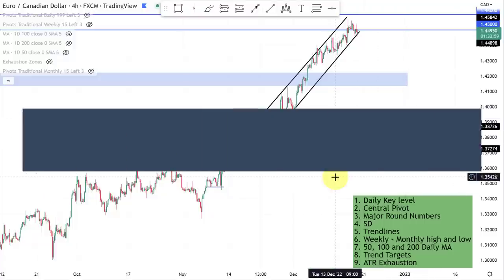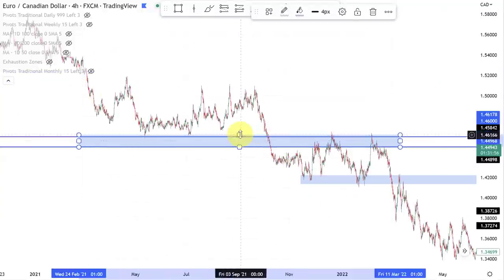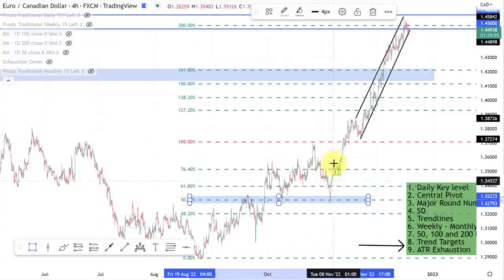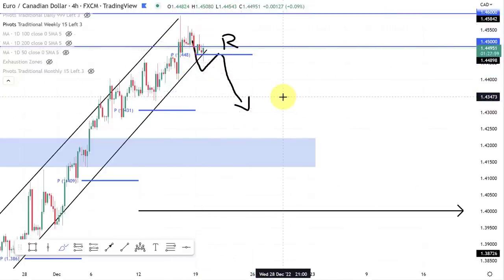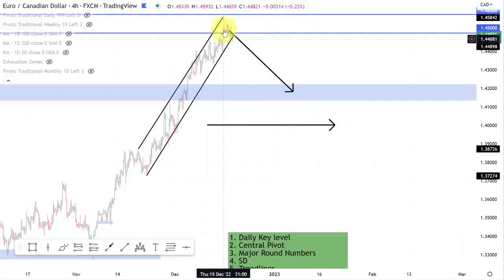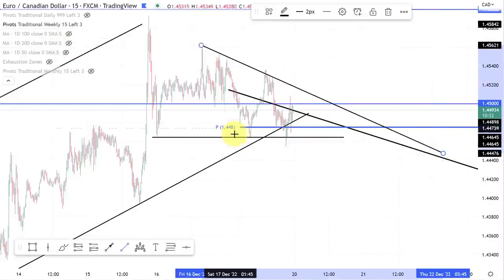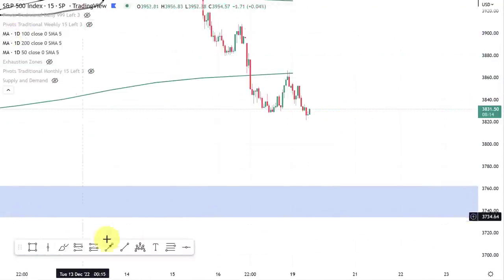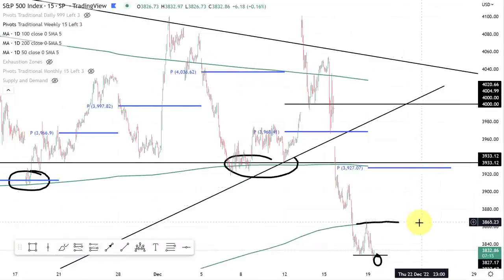Improve your Winrate INSTANTLY! ultimate chart tutorial